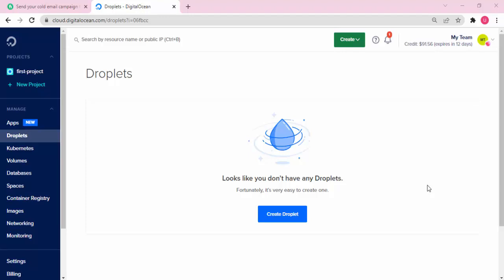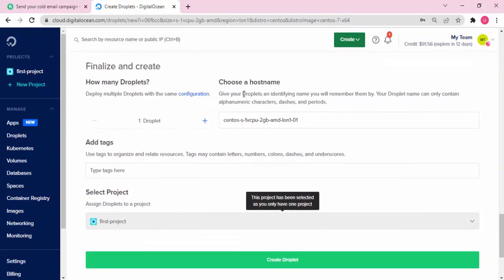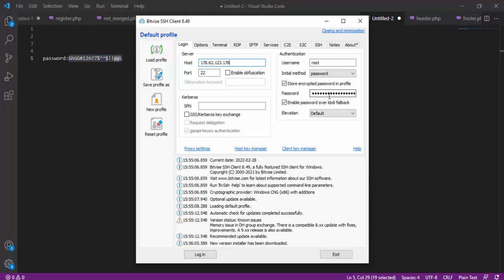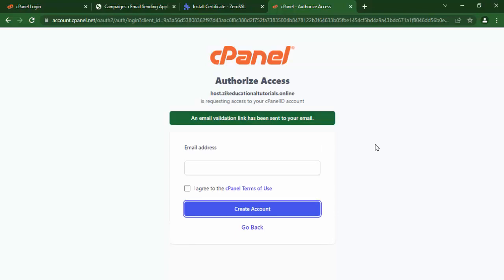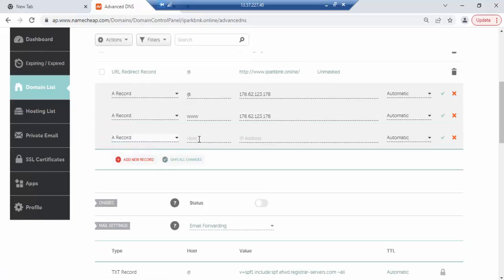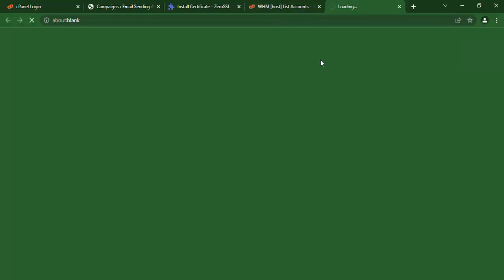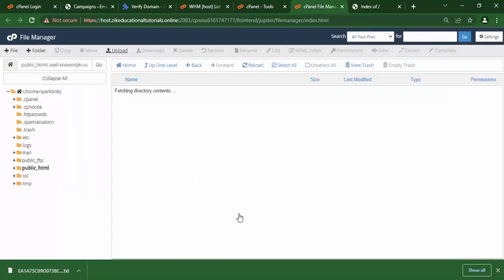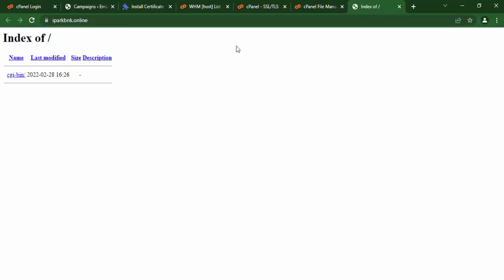How To Install WHM/Cpanel, From Scratch And SSL Certificate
Hello today I am showing you how to install WHM, Cpanel on your server, how to create cpanel accounts, and how to install ssl on the cpanel account

Digital Ocean Free $100
Bitvise SSH Client
SSL
Redirect from HTTP to HTTPS
RewriteEngine On